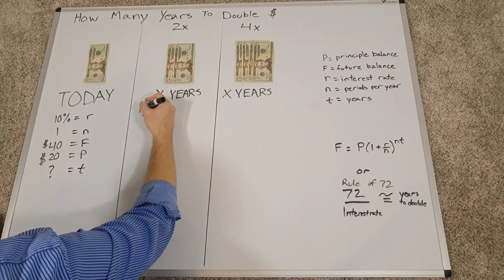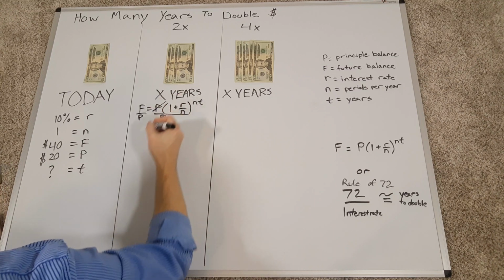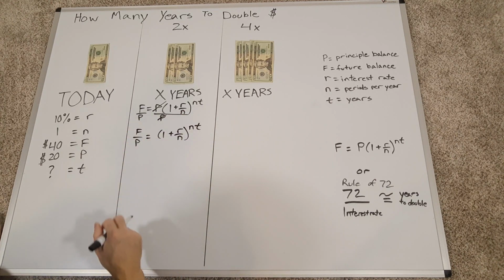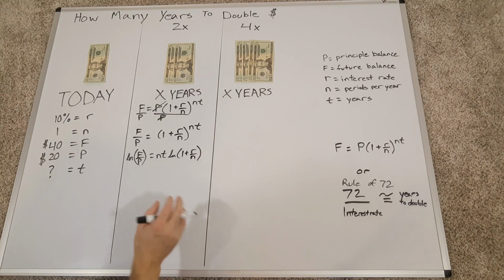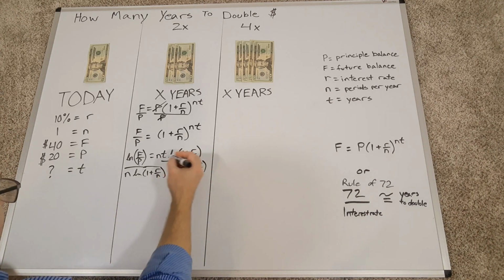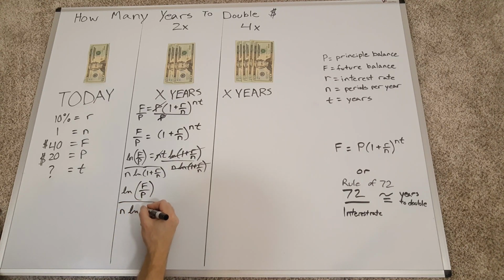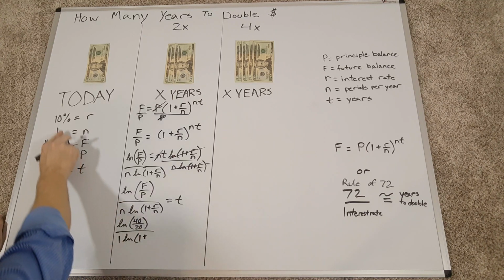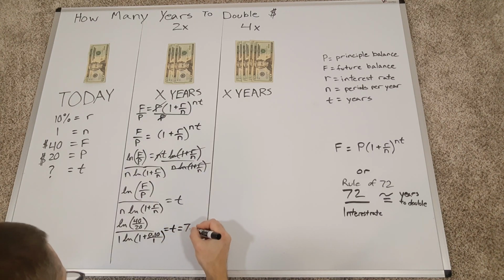Solving compound interest equation for time t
How to solve the compound interest equation for time t. A step by step approach to solve the compound interest formula for time.

Topics discussed may include predictions, estimates or other information that might be considered forward-looking. Results are not guaranteed. This is not individual investment, legal, or tax advice. Investments can lose money. Make sure to complete your own due diligence and work with licensed investment, tax, and accountant professionals when making financial decisions. Financial Freedom 101 is not responsible for any of the financial decisions that you make. Financial Freedom 101 typically has investments including, but not limited to positions in diversified ETFs such as SPY, VO, and others which may contain holdings in the companies discussed.